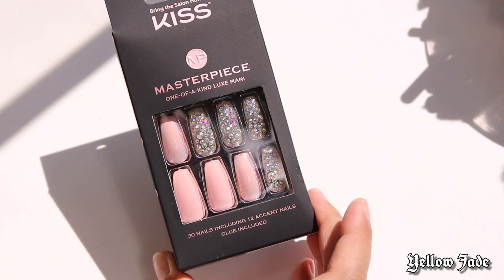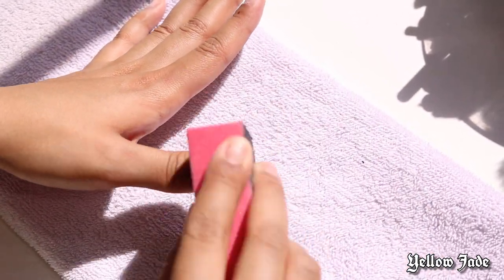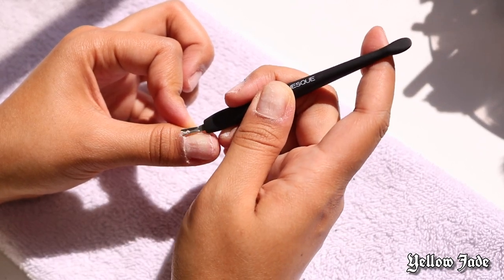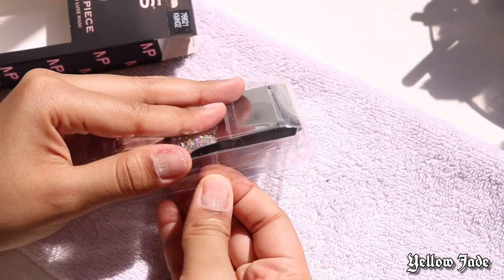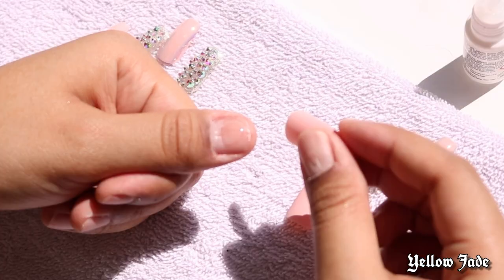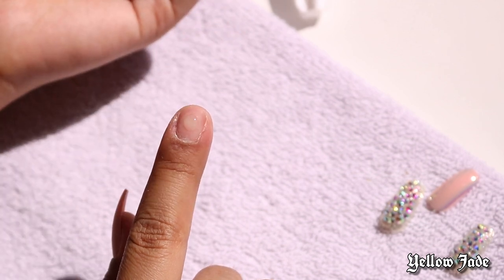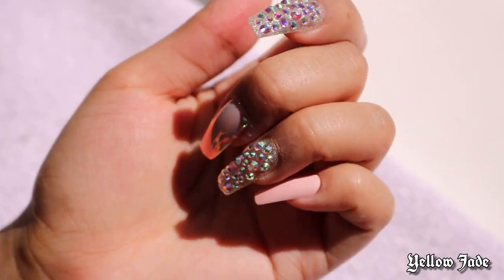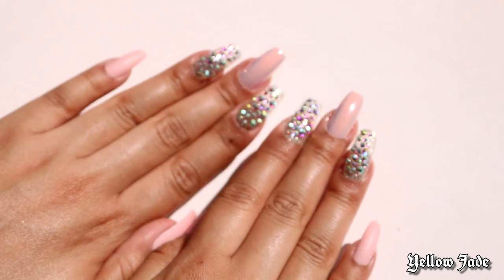HOW TO MAKE YOUR PRESS ON NAILS LAST ft Kiss Masterpiece | Yellow Jade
Here are some things I do to make my press on nails last! Remember, your nails are not tools, so don't be using them to open things!! LOL

PRODUCTS USED: